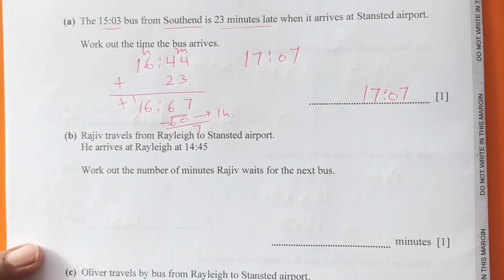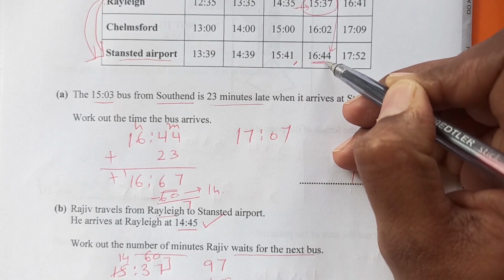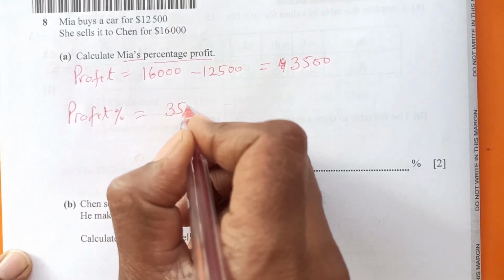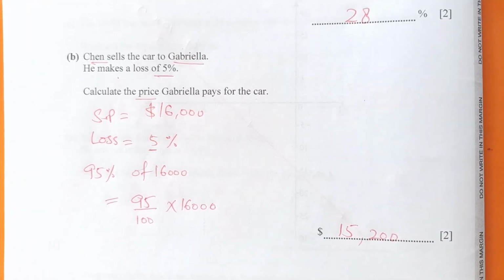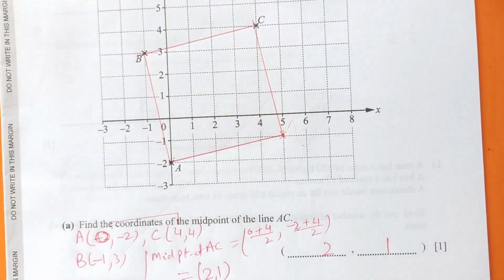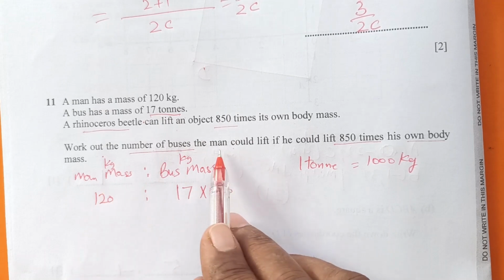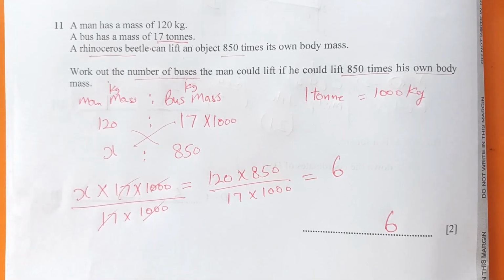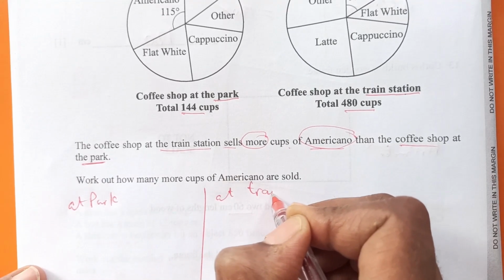Checkpoint Secondary 1 Maths Paper 2 -PART 1/October 2021/Cambridge Lower Secondary/1112/02-SOLVED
This video explains fully the solutions of Checkpoint Secondary 1 Maths Paper 2 -PART 2/October  2021/Cambridge Lower Secondary/1112/02-SOLVED

Link to the pdf file of this paper